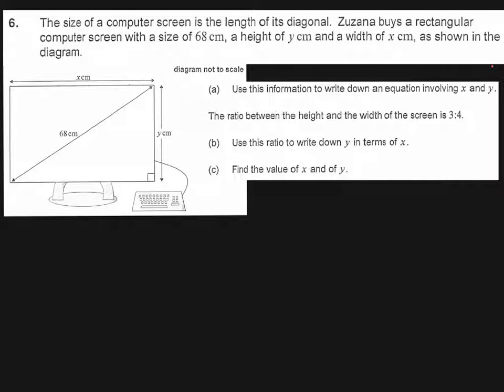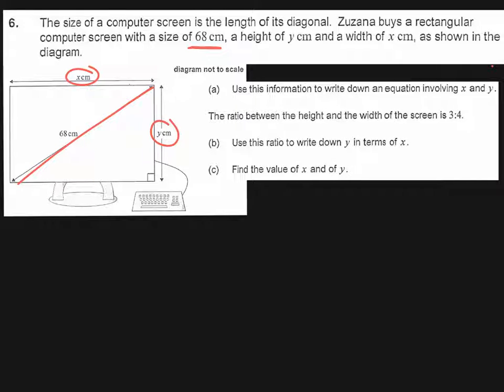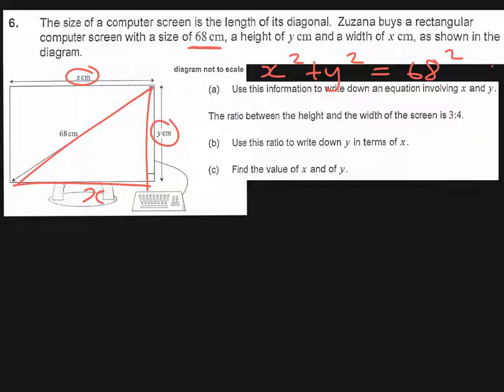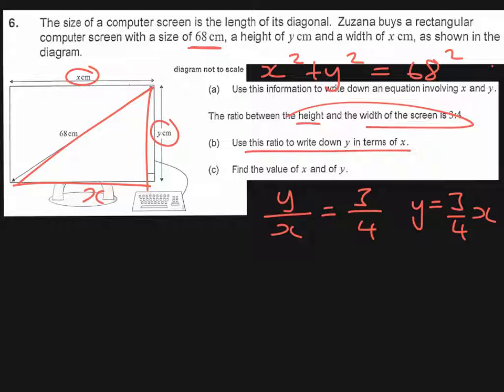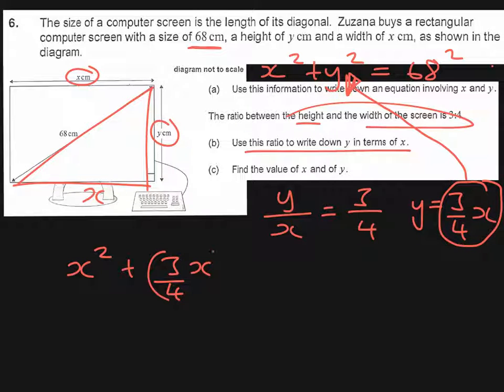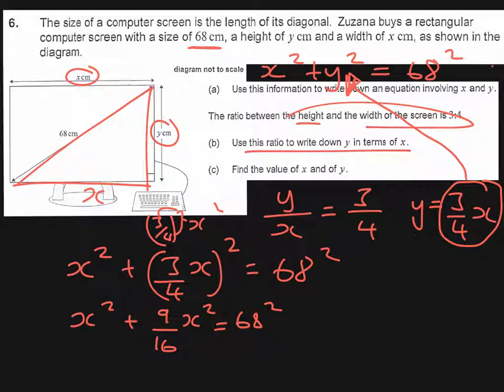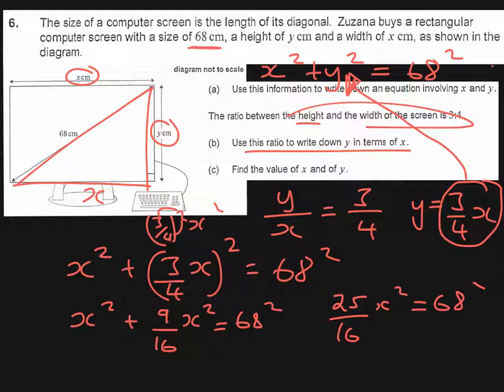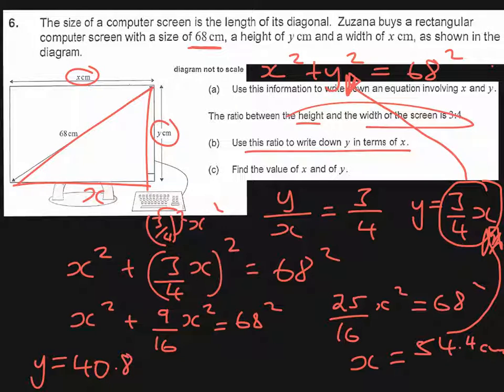18 Trial P1 Q6